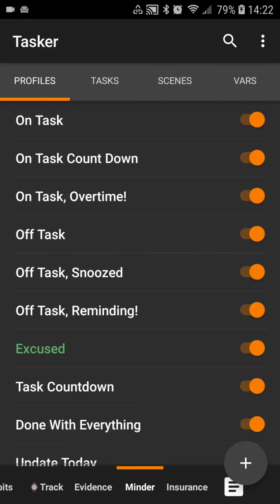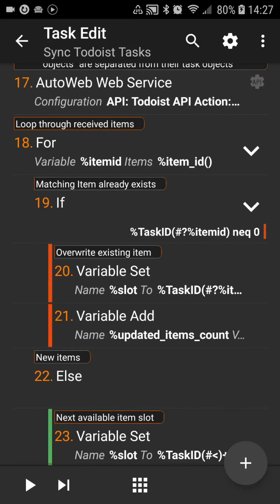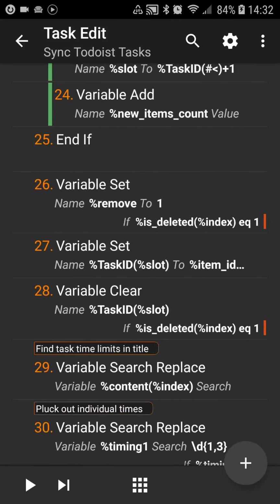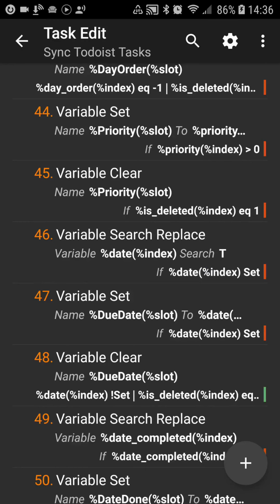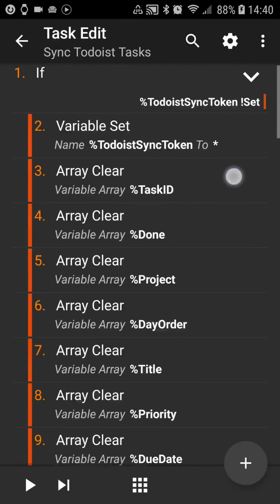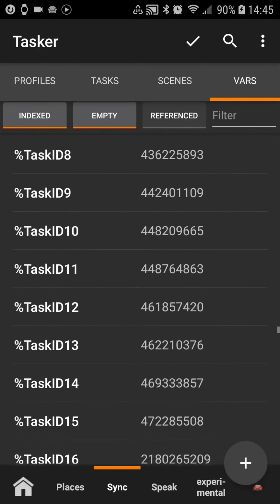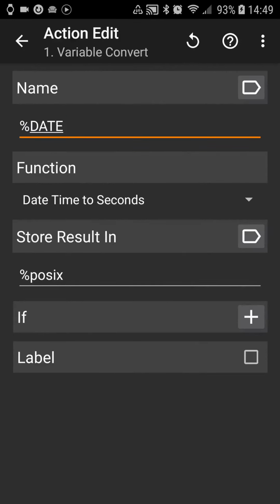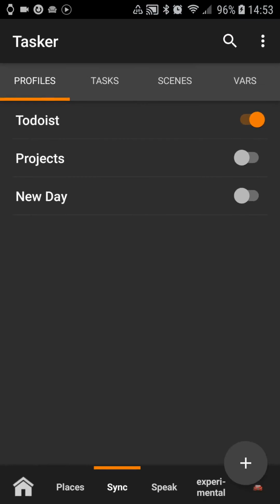How My Phone Knows What Tasks I Have To Do - Tasker with AutoWeb Todoist API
[Note: video designed for vertical smartphone viewing!] Showing off the Tasker script that allows my reminder system to keep me on task according to my To-do list. Warning: It's very bespoke - this was thrown together for this sole purpose and probably won't exactly fit anyone's needs, so just consider it an example!

-- AutoWeb
This task uses the external (paid) Tasker plugin Autoweb. Now that the AutoApps author is running Tasker development, a formal HTTP Request action has made it into Tasker, which you could use instead if you really don't want to buy AutoWeb. You'd just have to process the returned JSON (perhaps with a javacriptlet one-liner) and you'd have more or less the same thing as what AutoWeb gives me here. Of course, the whole advantage of AutoWeb is that the APIs are set up for you by other people - but in my case I had to add the latest Todoist API to Autoweb myself, as the old one was broken...

-- Software freedom warning
Todoist, AutoWeb and (for now) Tasker are all proprietary software and do not respect your user freedom. I will recommend (and use) freedom-respecting options once they become available, but for now there does not seem to be anything that comes close to replacing Tasker. Of course, there are tons of replacements for Todoist - the trouble is finding one with a documented API.